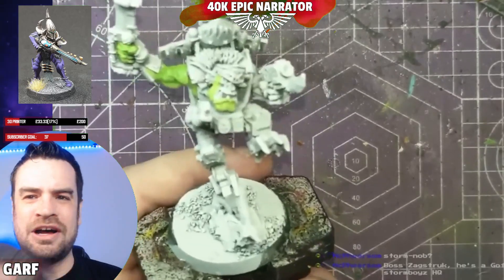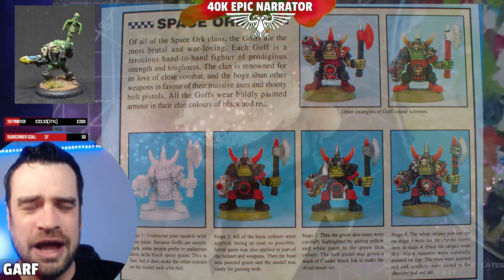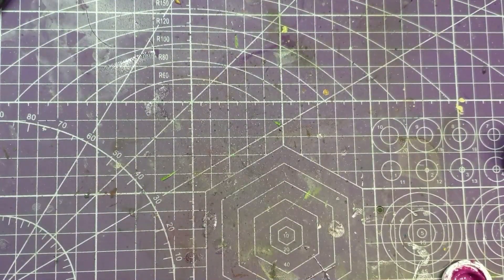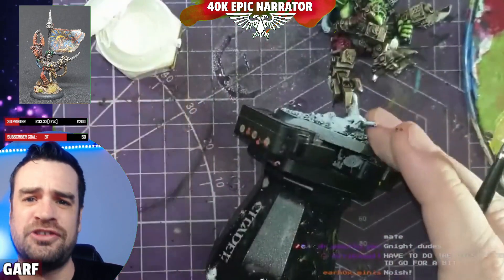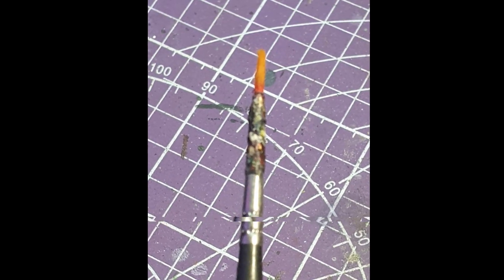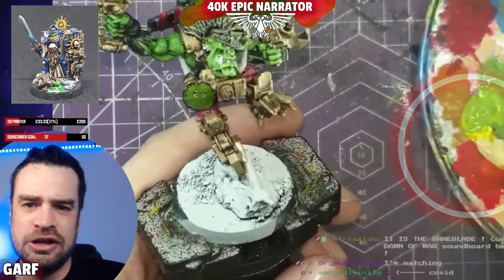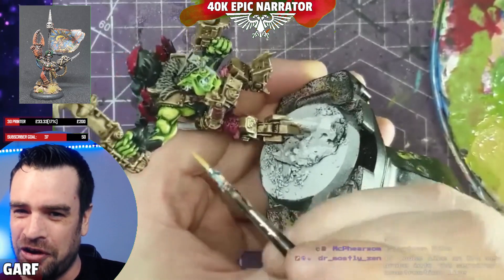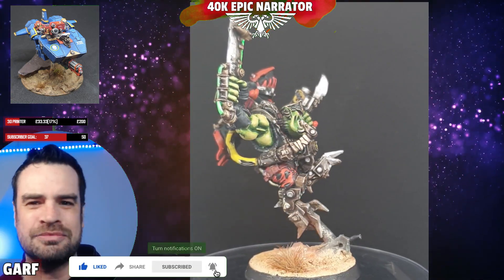HOW TO PAINT AVOCADO ORK SKIN (OLDHAMMER 40K / WARHAMMER 40K TUTORIAL)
Click the link below and use code GAR0301 for further benefits and offers.

Painting, how to, general hobby banter on Twitch

Check out some of my other Games Workshop / Warhammer 40,000 chats